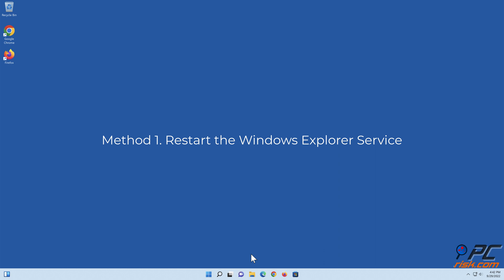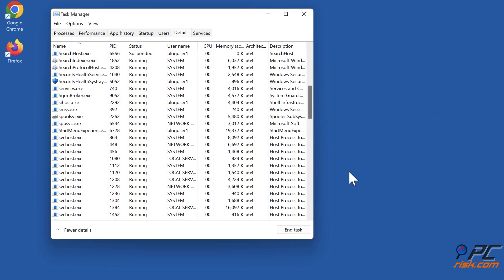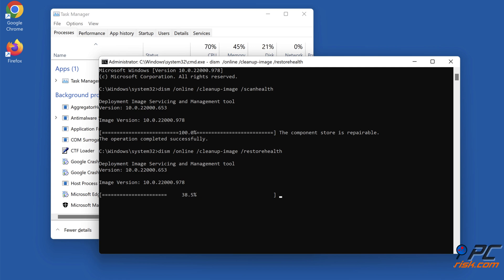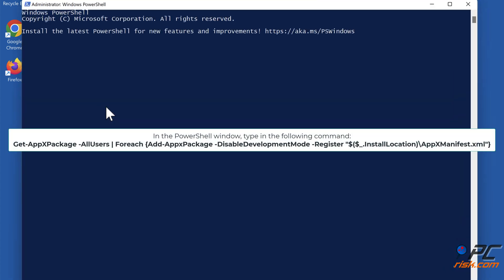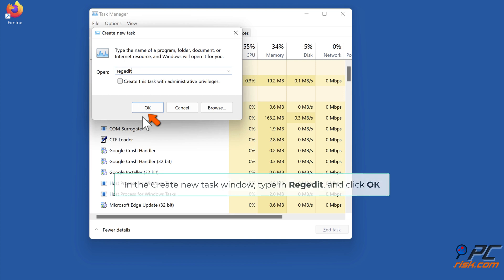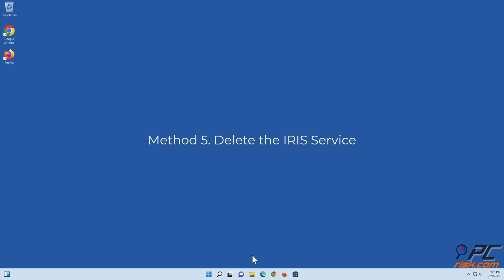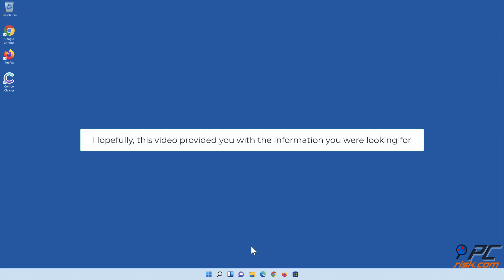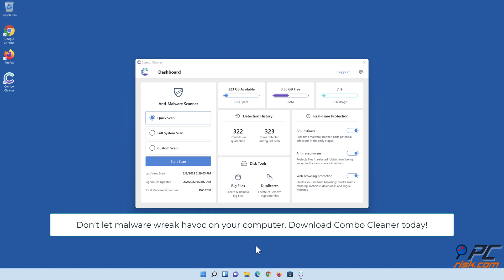How to Fix Windows 11 Taskbar Not Working?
Video showing how to Fix Windows 11 Taskbar Not Working.